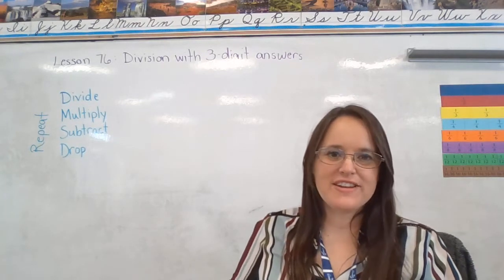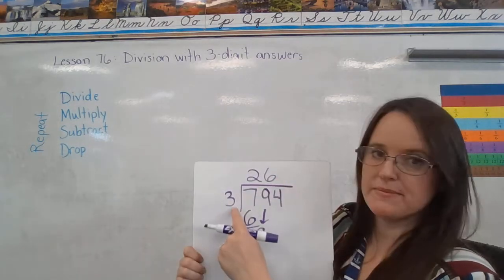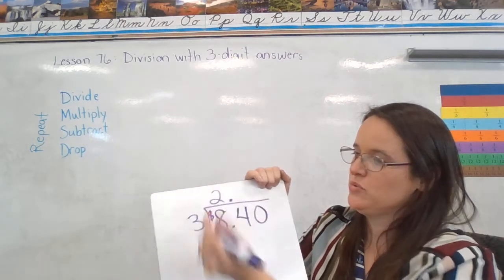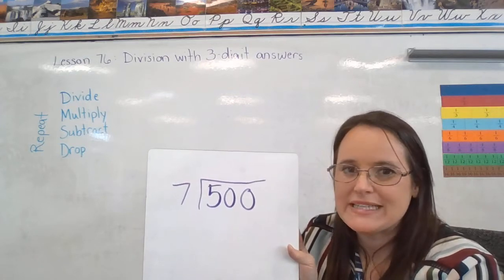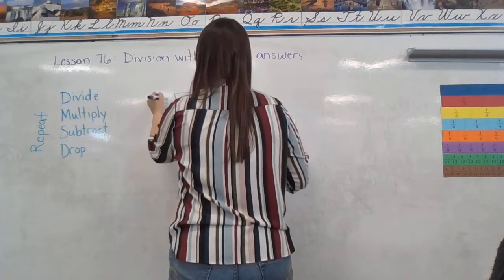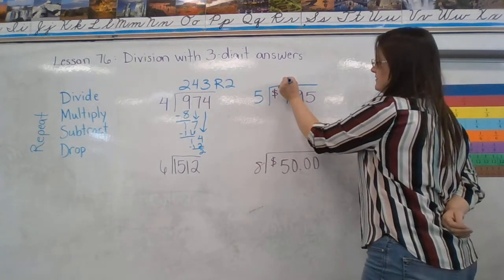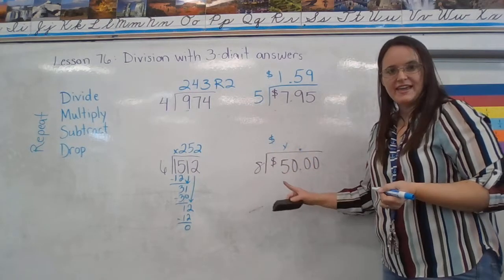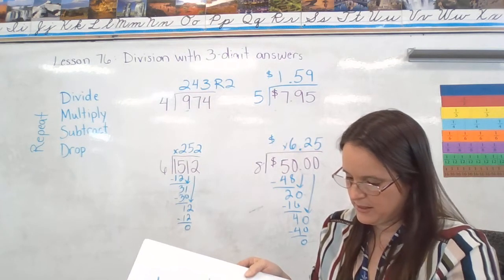Division with 3-digit Answers (B4L76)